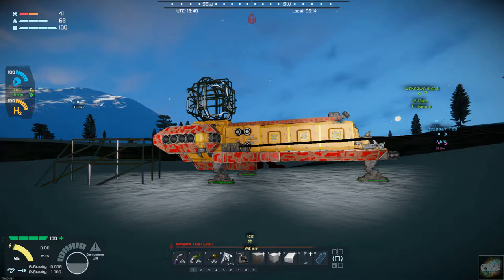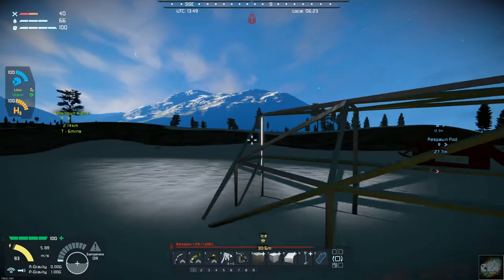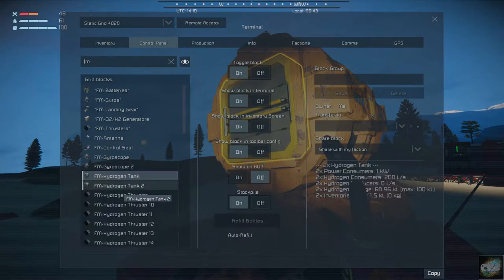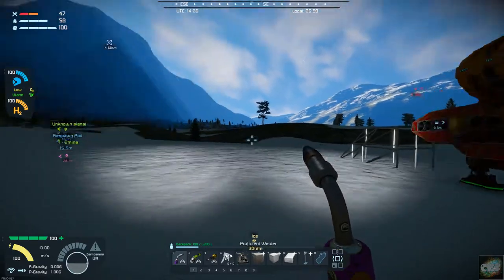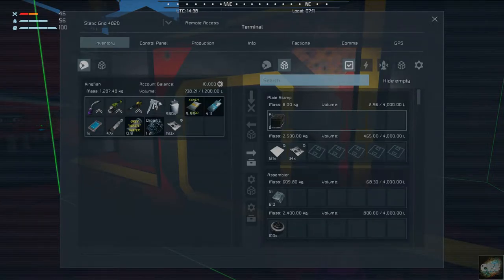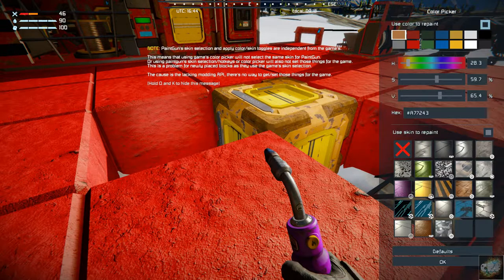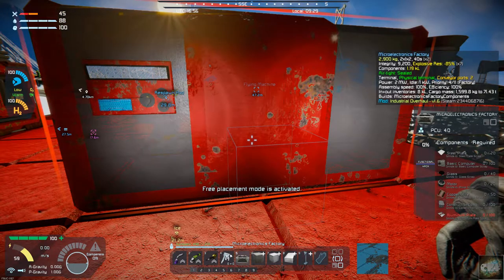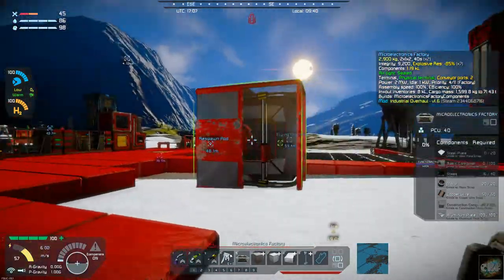Space Engineers – Season 1 – Day # 17 – Industrial Overhaul – A Microelectronics Factory